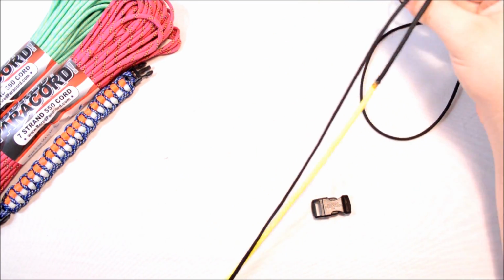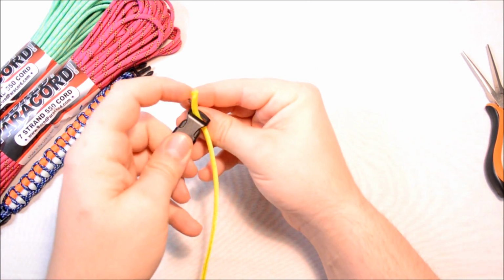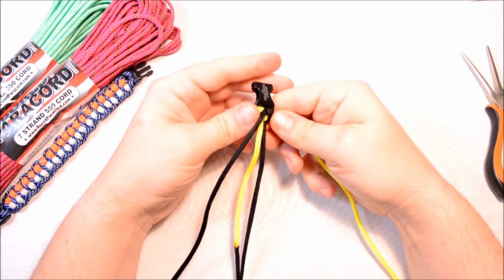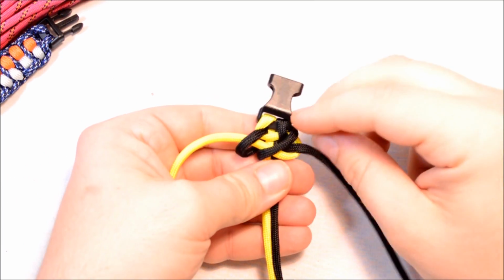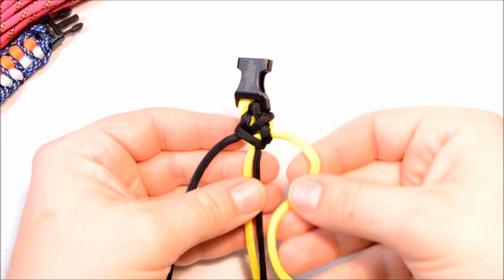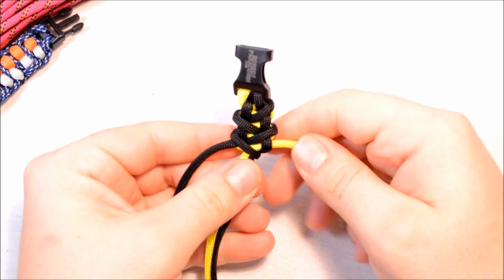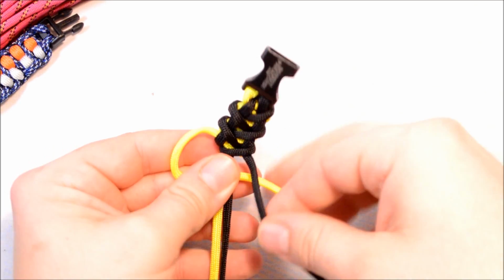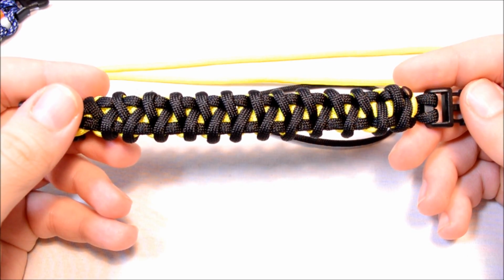How to make the "Hidden Diamonds" Paracord Survival Bracelet - BoredParacord